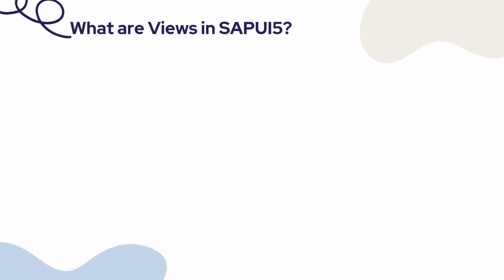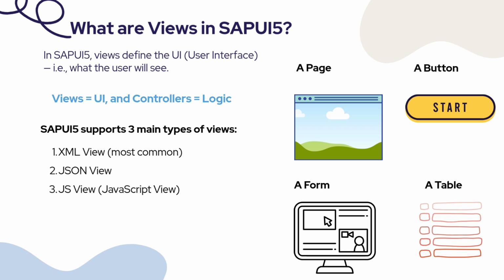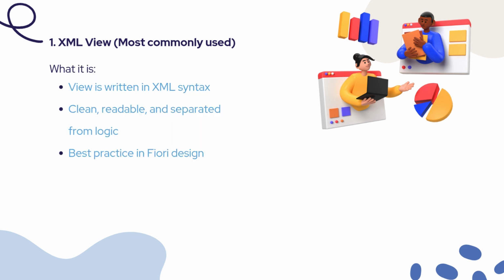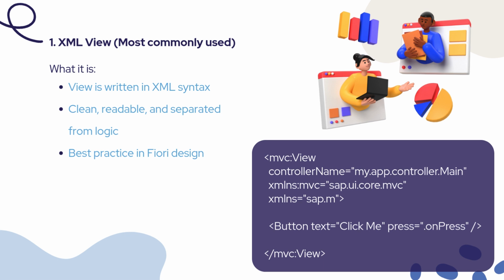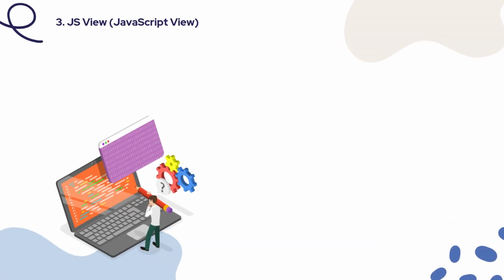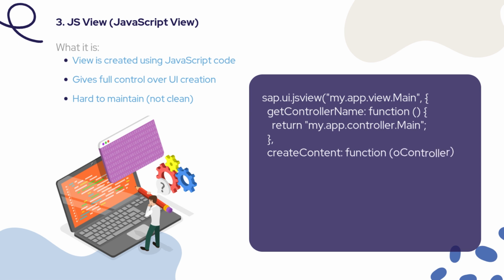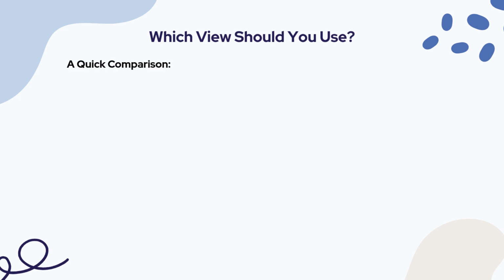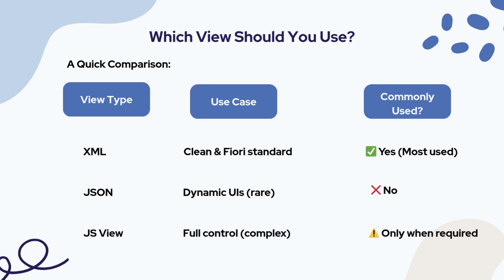What are Views in SAPUI5? | XML, JSON & JS Views Explained | CodeEdge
Welcome to CodeEdge! 🚀
In this video, we’ll understand Views in SAPUI5 — the building blocks of your app’s UI.

✅ What is a View in SAPUI5?
✅ Types of Views: XML View, JSON View, JS View
✅ When to use which type of View
✅ Pros and cons of each View type
✅ Real examples of XML, JSON, and JS Views

By the end of this video, you’ll know exactly which View type is best for your SAPUI5 project.

📌 Topics Covered in This Video:
0:00 Intro
0:40 What is a View?
1:30 XML View (Most Used)
2:10 JSON View (Rarely Used)
2:50 JS View (Advanced Use)
3:30 Summary – Which View Should You Use?

💻 What You’ll Learn in This Series:

SAPUI5 basics to advanced

UI development in SAPUI5

Choosing the right View type for your project

Best practices for XML Views in Fiori apps